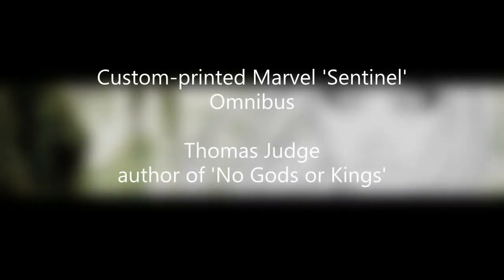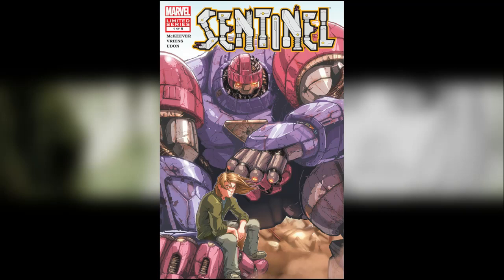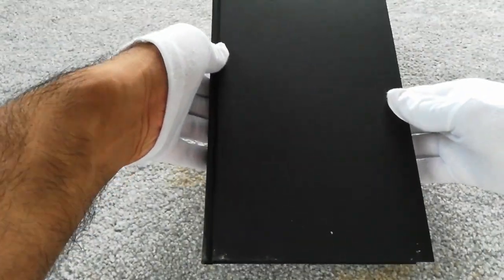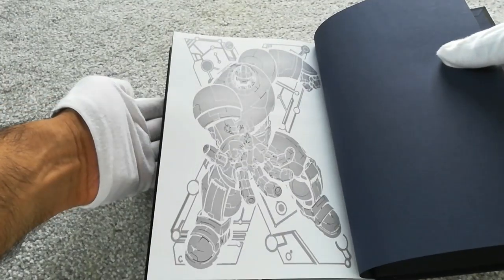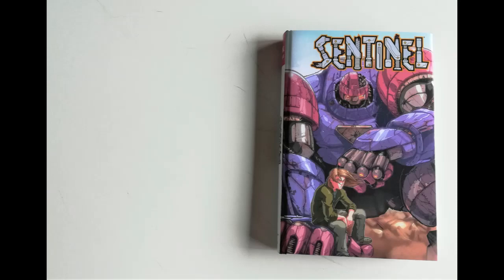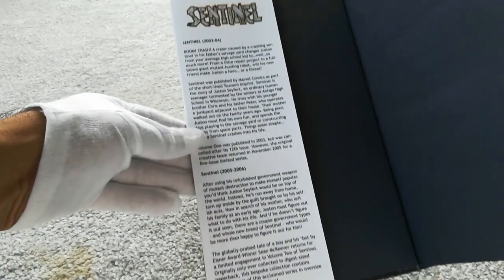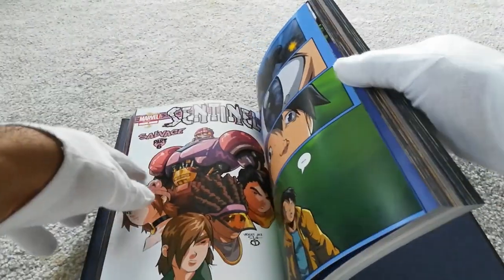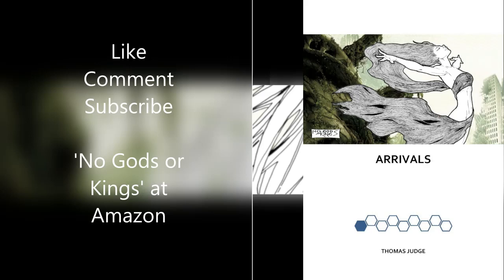Custom Printed Marvel Sentinel Omnibus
A video showing a custom printing I got of both series of Sentinel from around 2005.